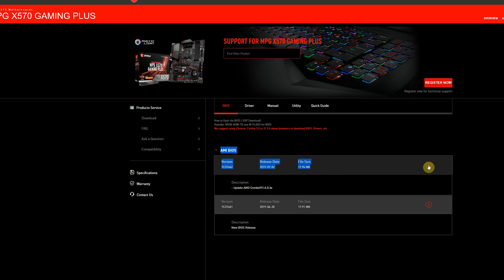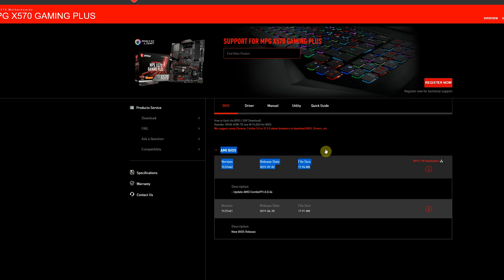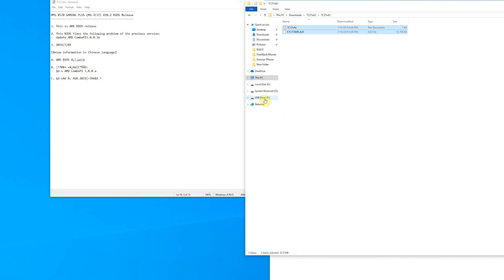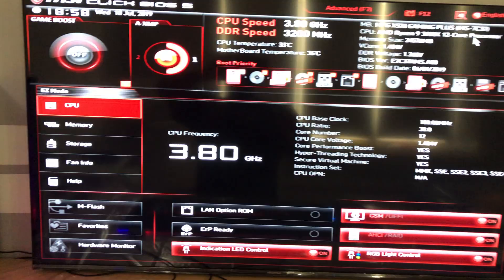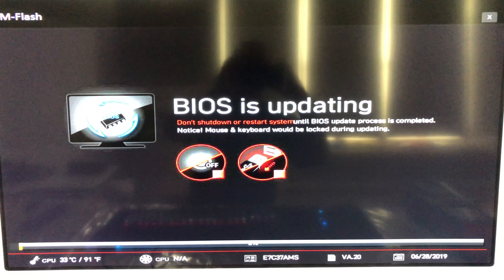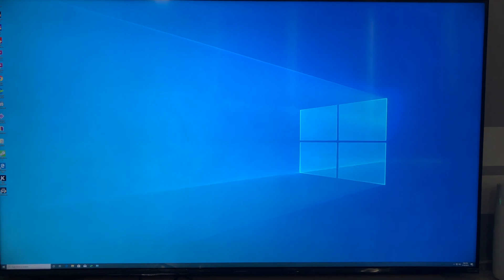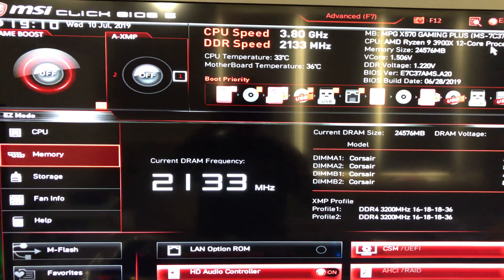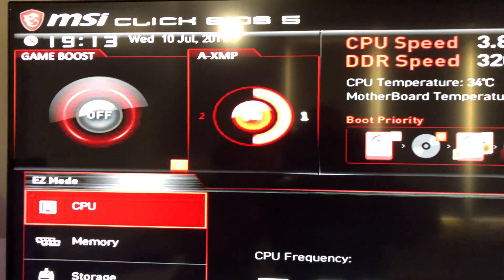How To Update X570 Motherboard BIOS MFlash (MSI, ASUS, ASROCK, GIGABYTE, etc)